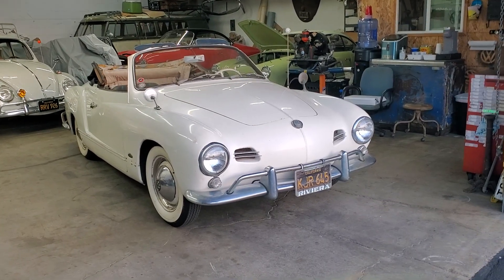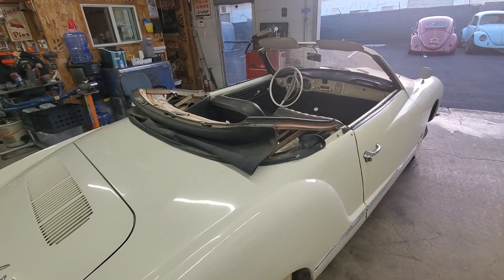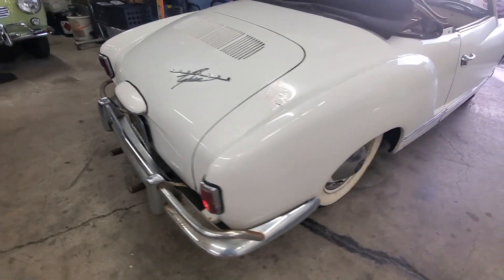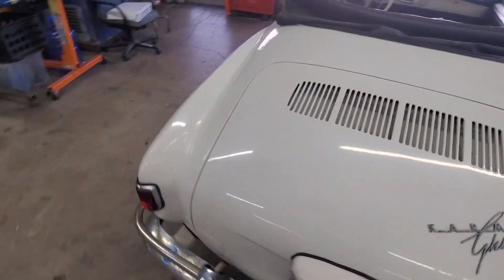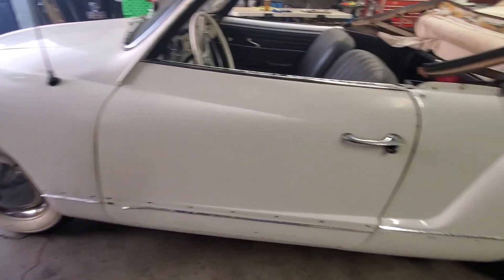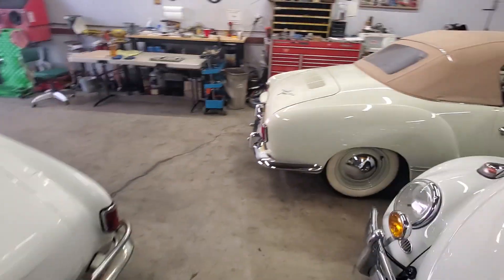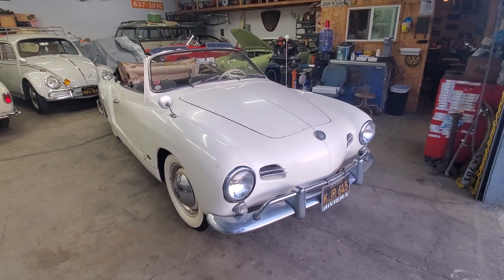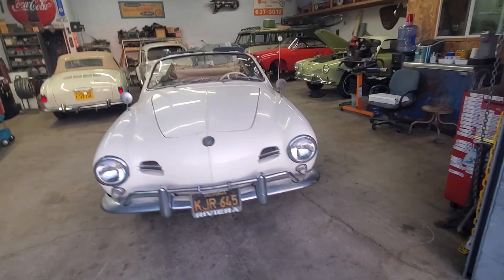Another lowlight Ghia Vert at Vintage Classic Specialist!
We just can't get enough Ghias around here!  Including this one and a 64 that just came in we've got 5:  3 lowlights (2 of Verts and the 57 hardtop), and a 61 and 64 hardtop. This one is in for a new top and headliner, rechroming the bumpers and door handles, and some paint touchup. Enjoy!